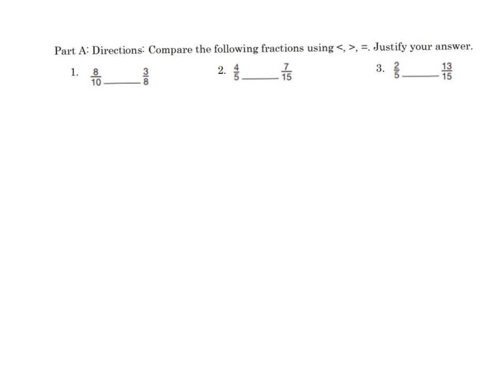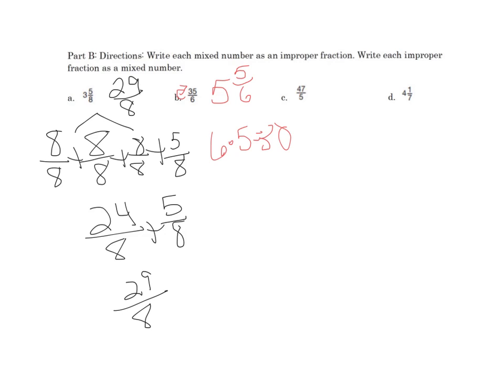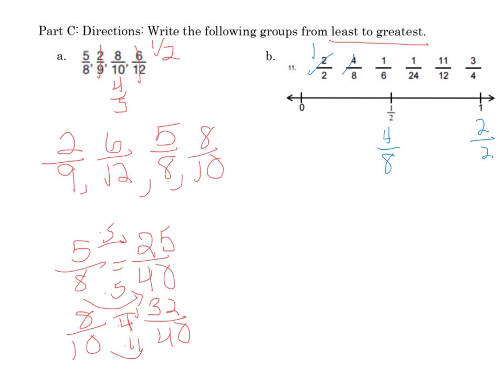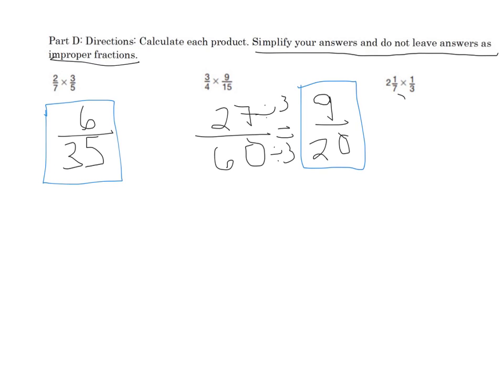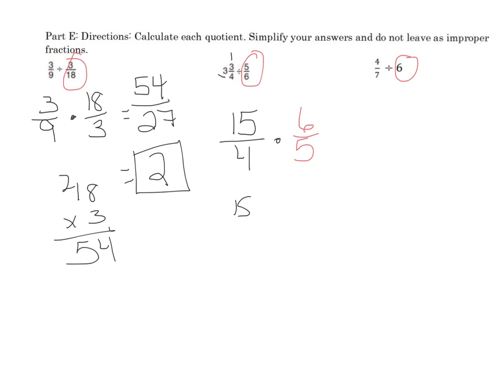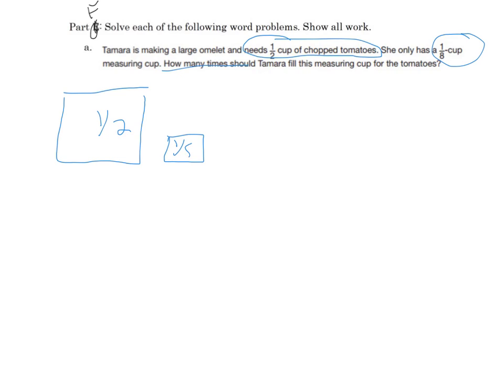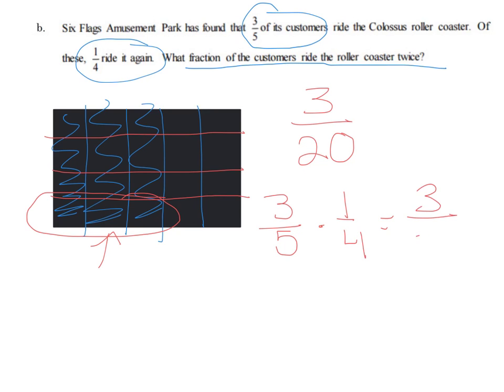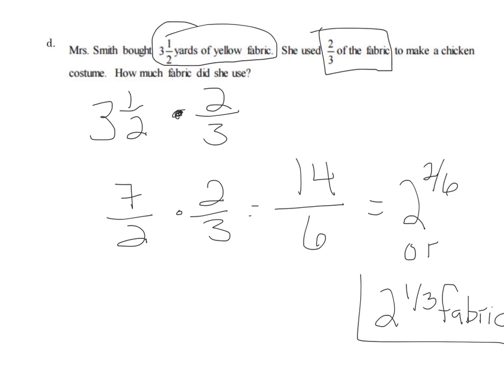Unit 1 Fractions Review